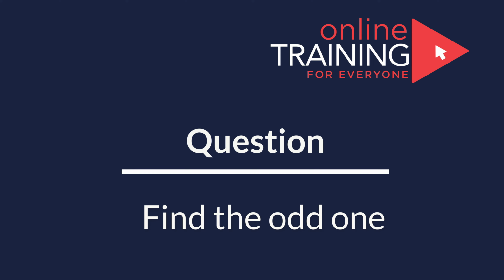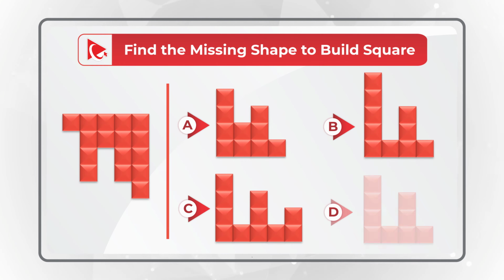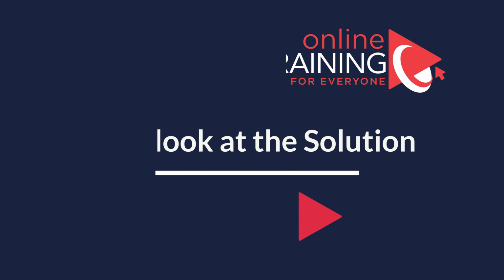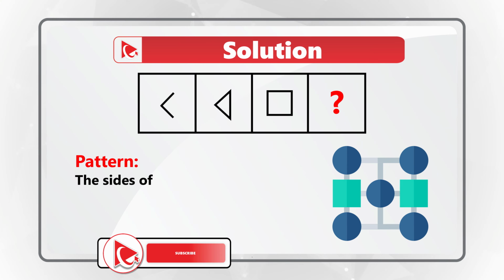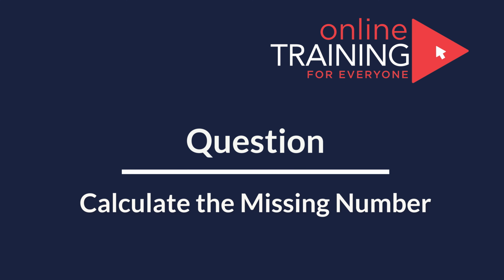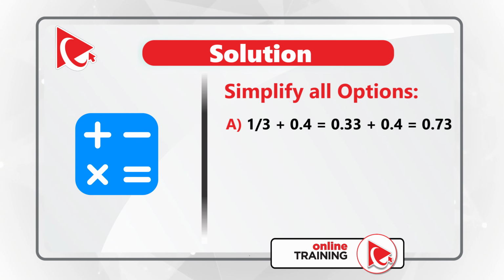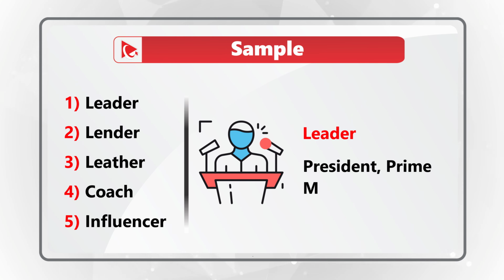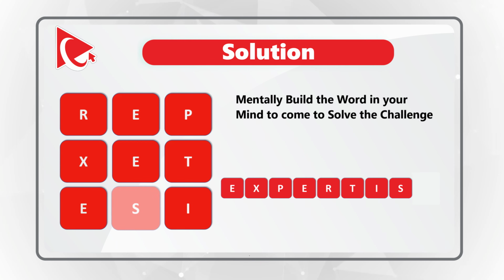GE (General Electric) Aptitude Assessment Test Practice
General Electric is known for its work in the Power, Renewable Energy, Aviation and Healthcare industries. Very frequently GE would like to test job candidates before hiring and uses Aptitude Assessment Test to determine candidate’s fit for the position as part of the employment process. Learn how to get ready for Assessment Test that you might encounter as part of employment process. In this tutorial you will learn typical assessment exercises, asked during interview assessment test.